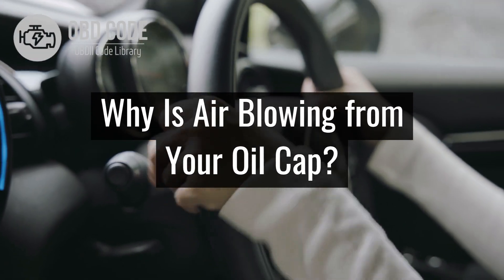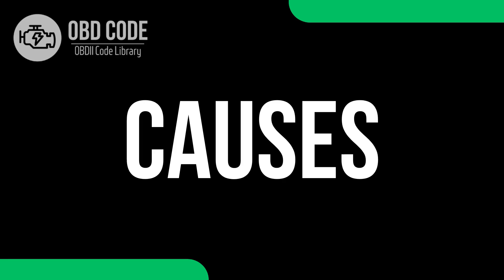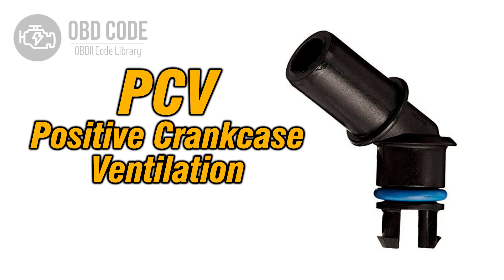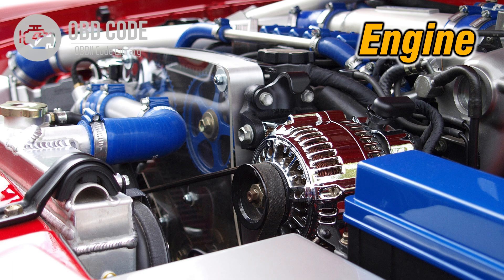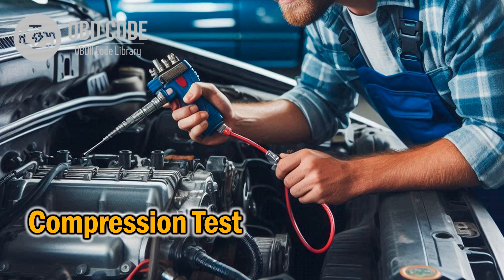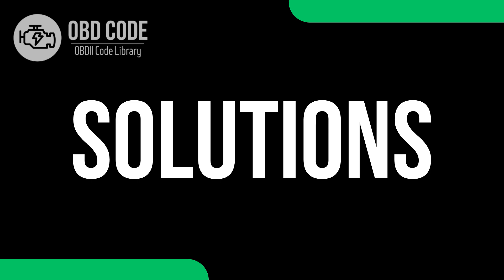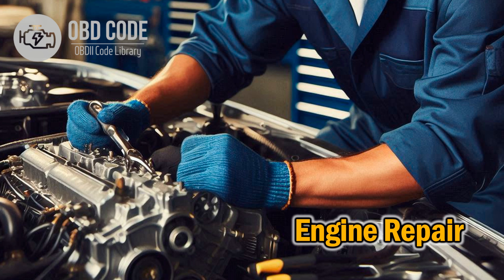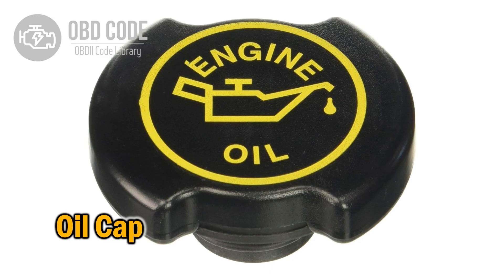Why Is Air Blowing from Your Oil Cap? 🟢 Solved 🟢 (All Makes)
👨‍🔧 Chat with a mechanic 🔴 Why Is Air Blowing from Your Oil Cap? In this short but informative video, we'll unravel the mysteries behind this common problem and give you the keys to solving it.